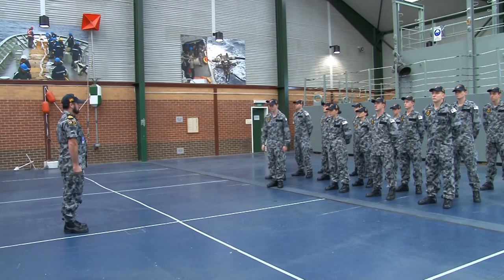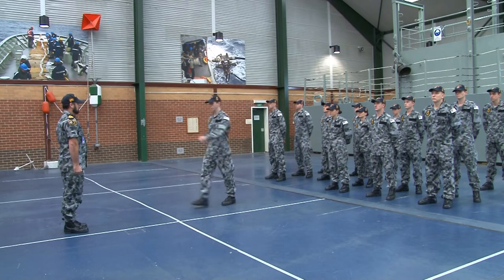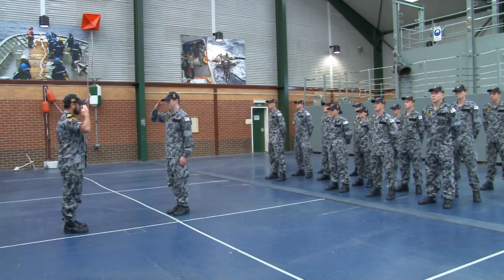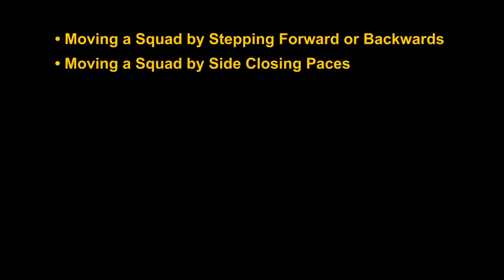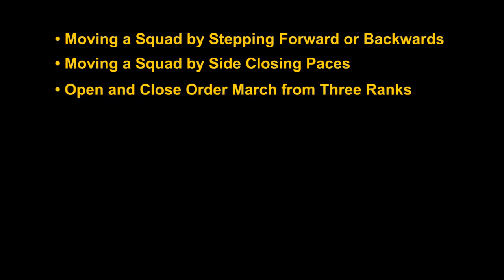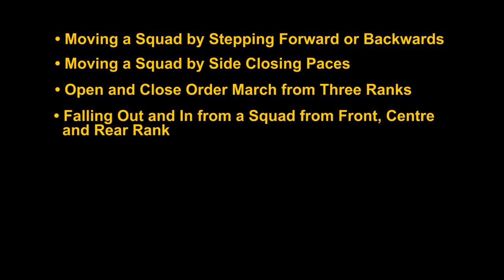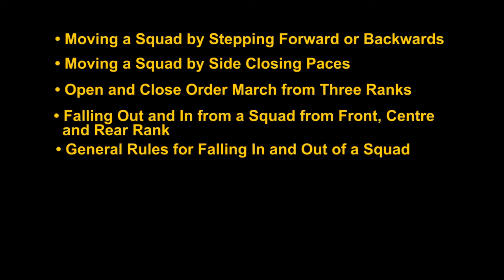Basic CADET Drill Part 4